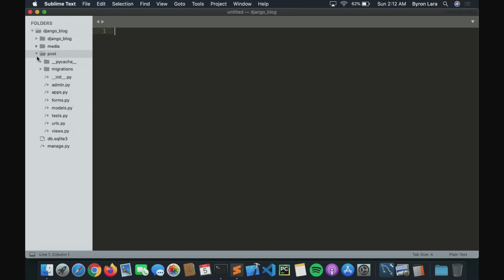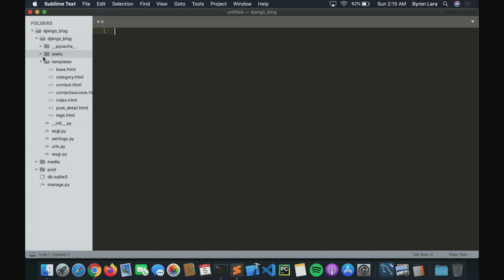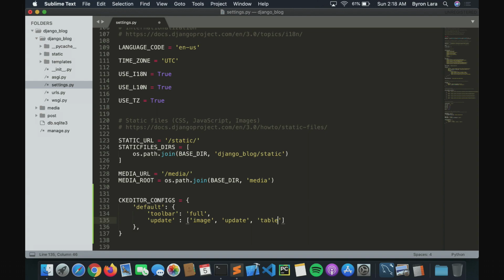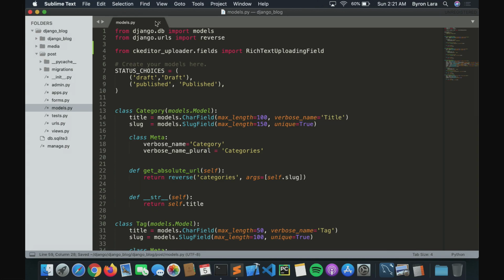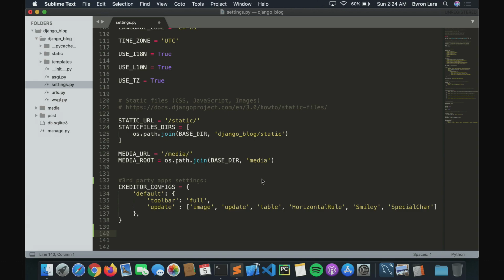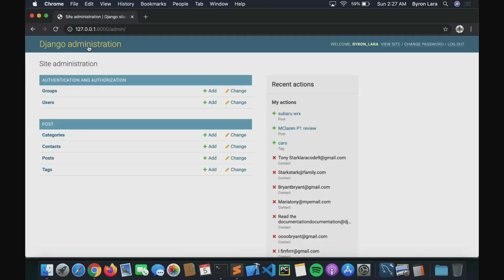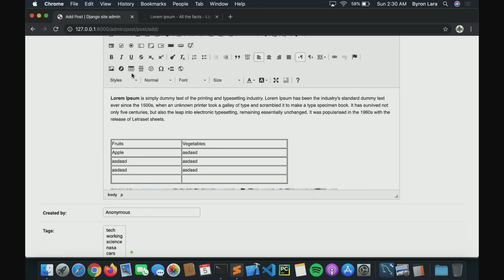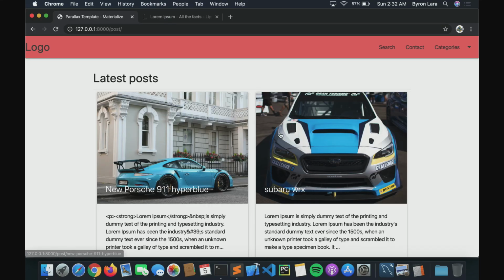Django 3.0 Tutorial articles / news website | Adding CKEditor